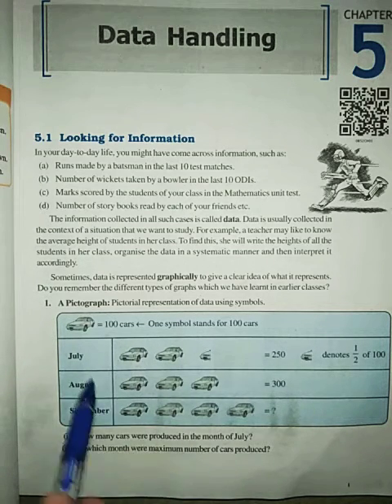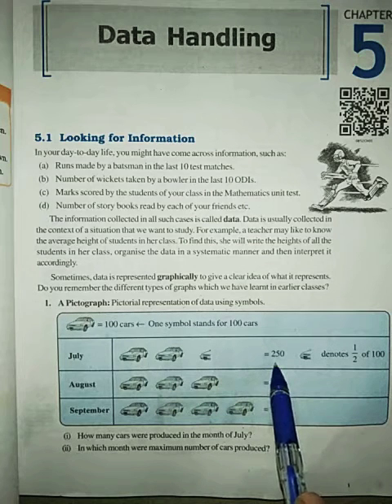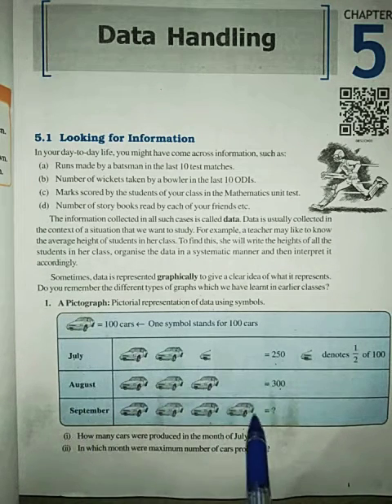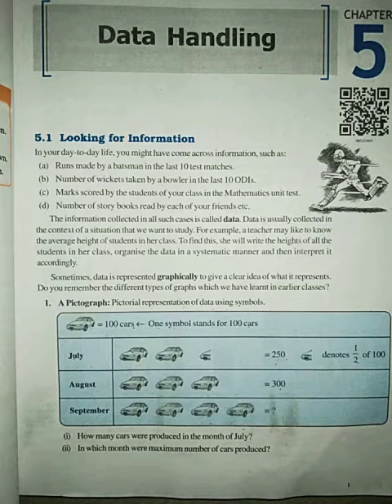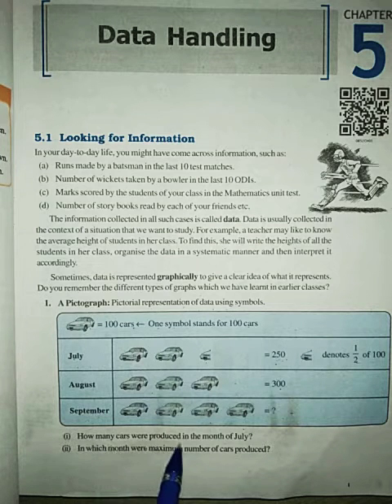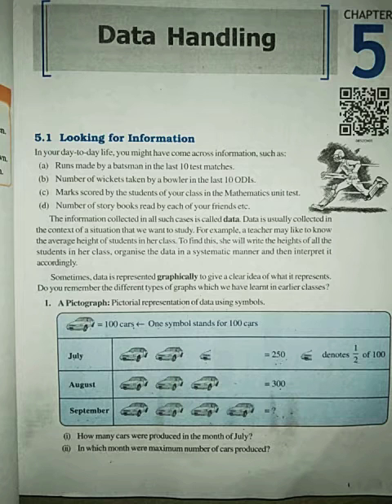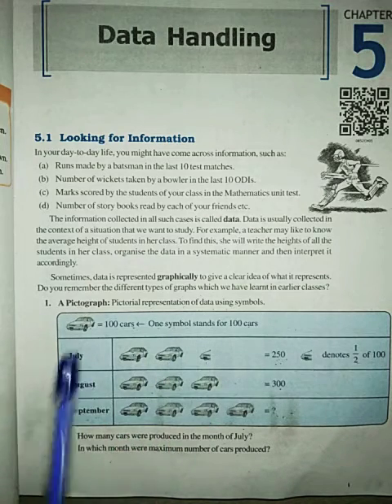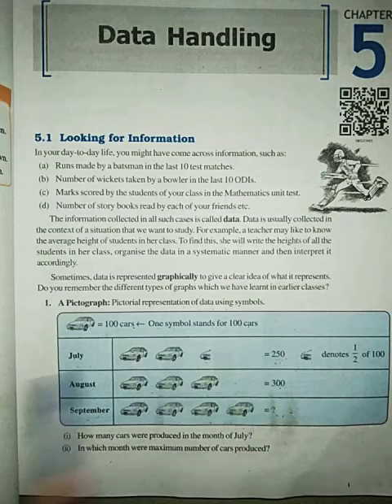8th chapter 5 session 1